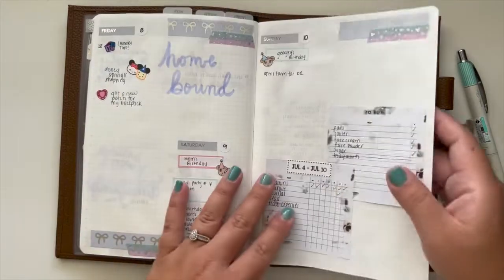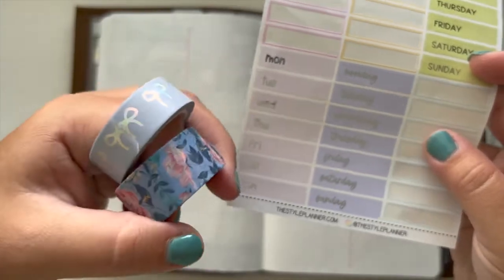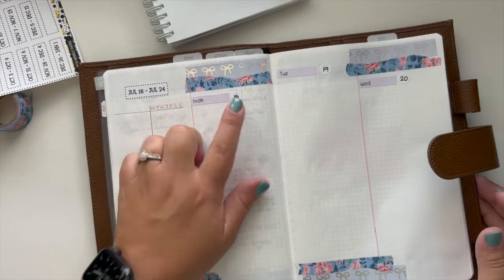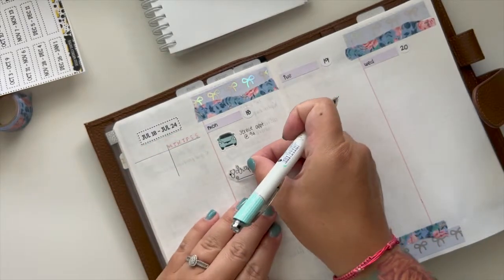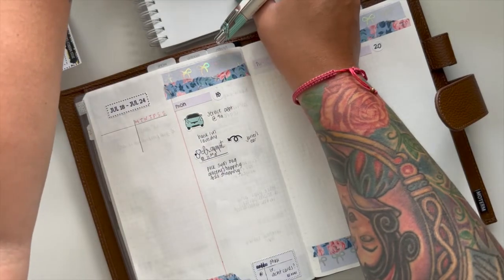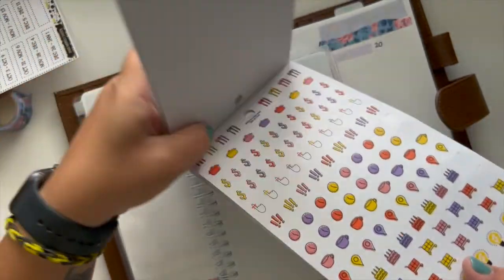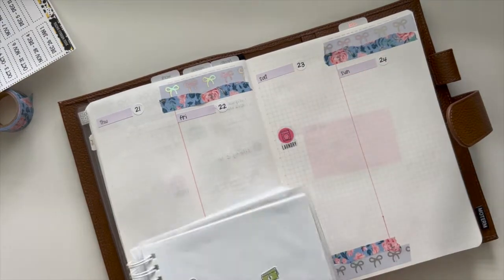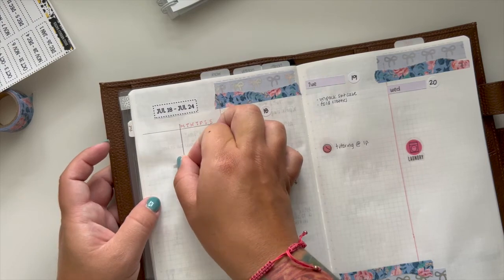A5 Stalogy July Week 3 PWM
Changed up the layout of the week and I am liking the vertical layout more. Gives me a better space to work with.

Liked items you saw in my video? Check them out below!

A5 Staloyg
Sarasa Vintage Color Pens
Pentel Energel Clena
A5 Midori Cover
Micron Pens

Want to save money? Try out these awesome apps I have been using for years for cash back on everyday purchases!